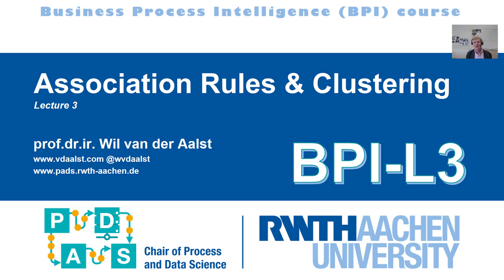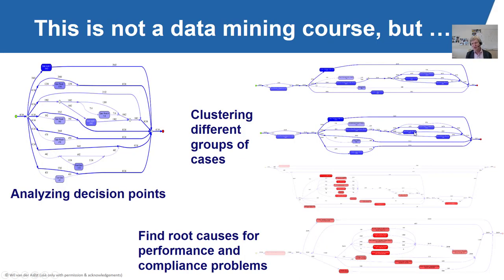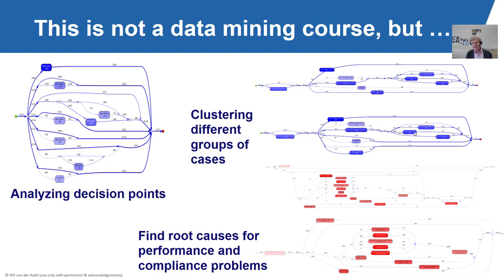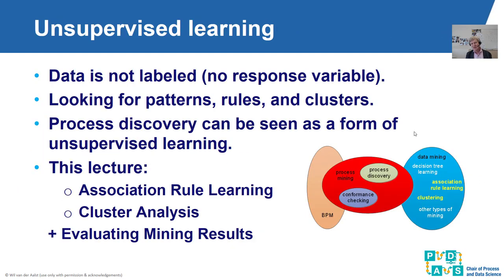Lecture BPI 3 - Association Rules & Clustering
This video shows a lecture of the Business Process Intelligence (BPI) course by prof.dr.ir. Wil van der Aalst.

This is the basic introduction course on Process Mining given at RWTH Aachen University.

The course was recorded in Spring 2020 due to the Covid-19 pandemic.

Overview
1 Introduction to Process Mining
2 Decision Trees
3 Association Rules & Clustering
4 Introduction to Process Discovery
5 Petri Nets & Alpha Algorithm
6 Alpha Algorithm Continued
7 Quality of Discovered Models and Representations
8 Heuristic Mining
9 Region-Based Mining
10 Inductive Mining
11 Event Data and Exploration
12 Conformance Checking (1/2)
13 Conformance Checking (2/2)
14 Decision Mining
15 Organizational Mining & Bottleneck Analysis
16 Refined Process Mining Framework and Operational Support
17 Dealing with Big Event Data
18 Discussion of an old/possible exam
19 Summary of the Course and Next Steps